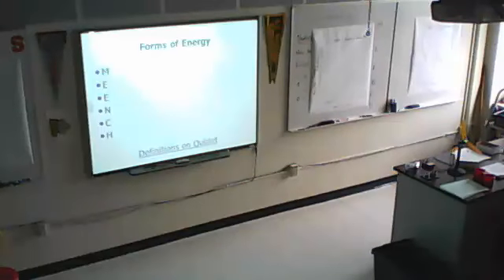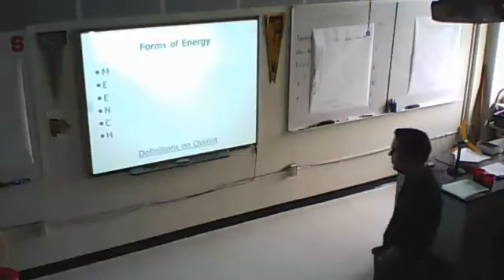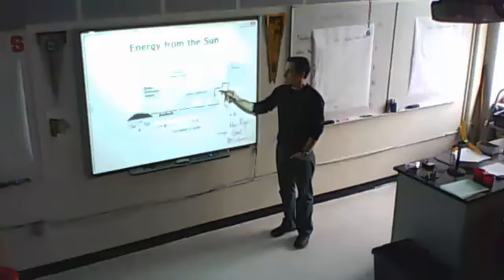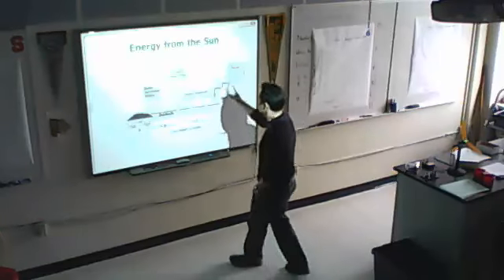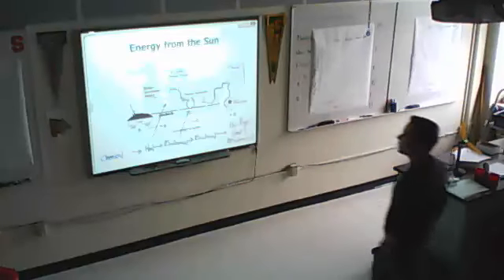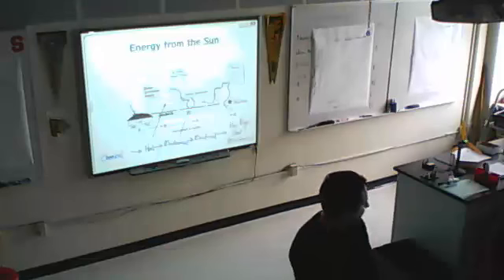Energy from the Sun